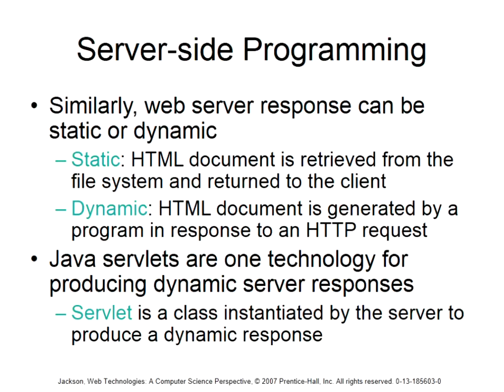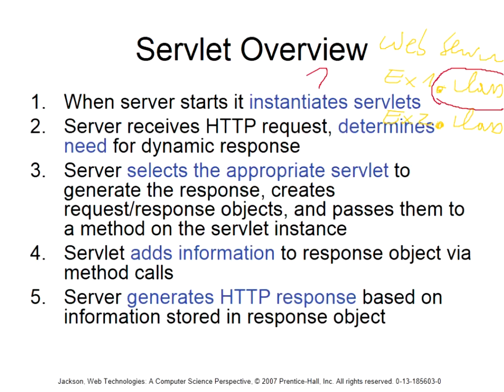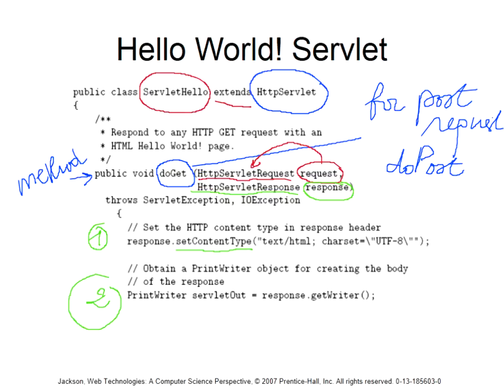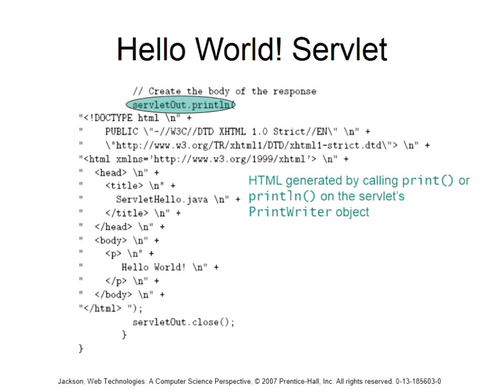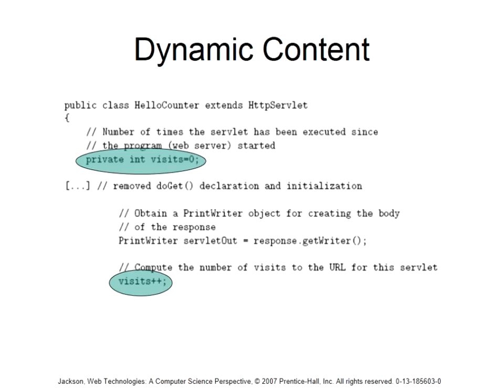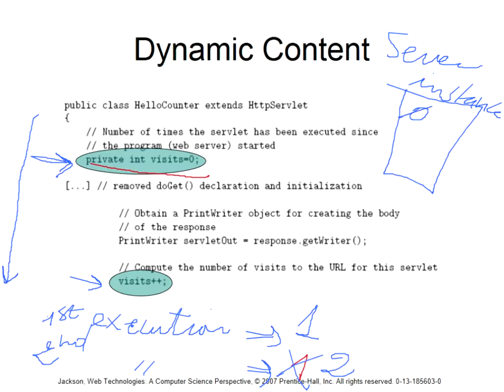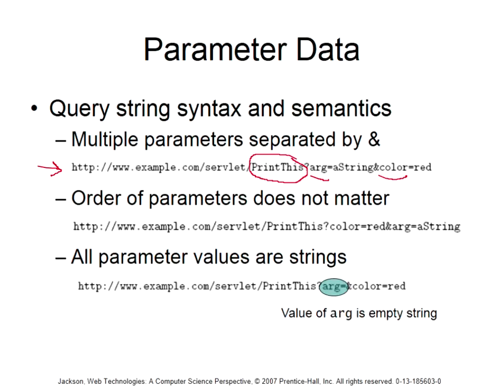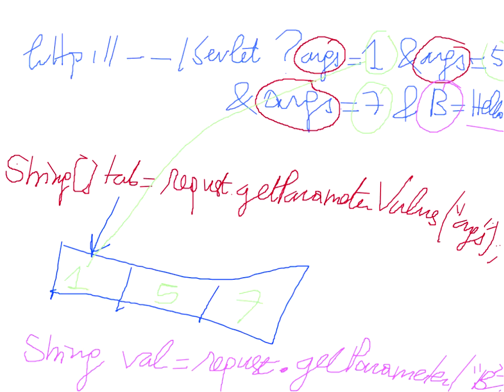IT230 ch6 part 1